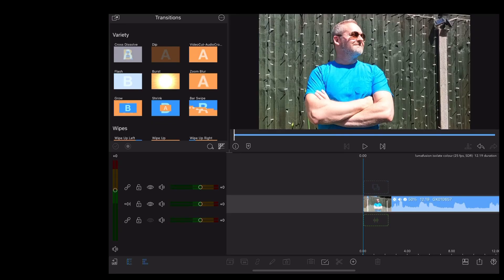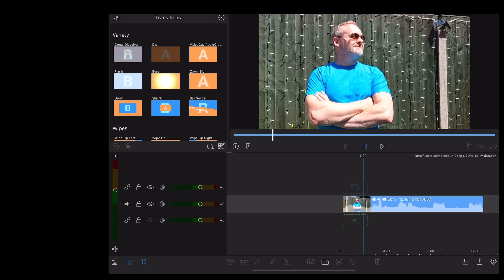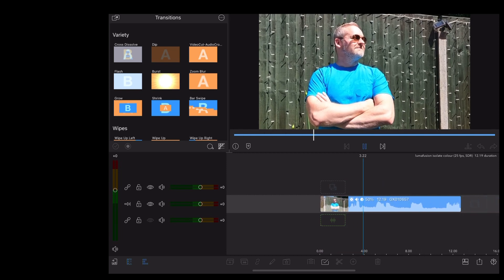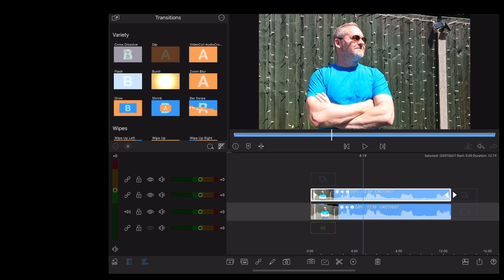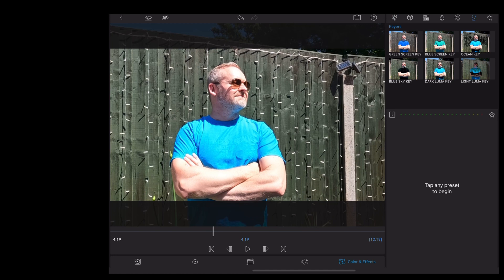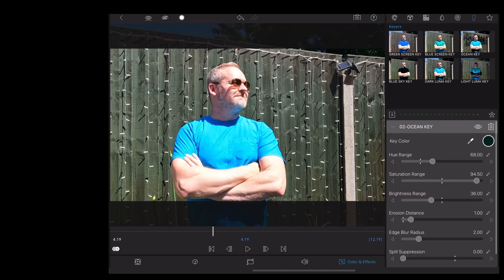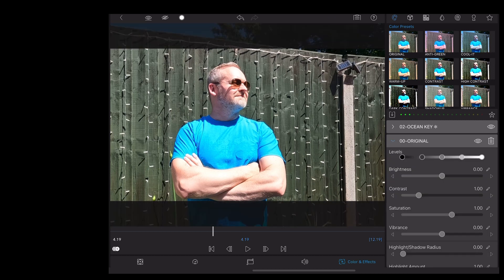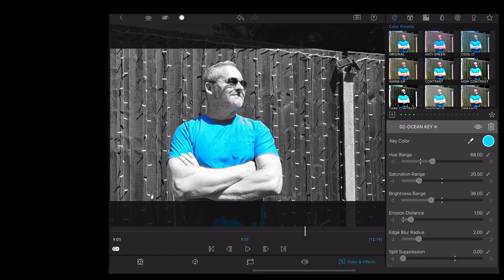LumaFusion Tutorial // How to ISOLATE COLOUR in Videos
In this video we look at a really simple method for isolating colour in videos using LumaFusion

Chapters
00:00 Intro
00:18 Duplicate Clip
00:33 Chroma Key
00:48 Adjust
01:11 Final Result